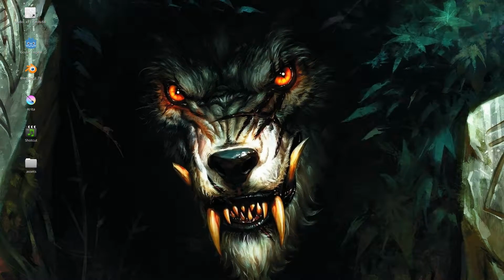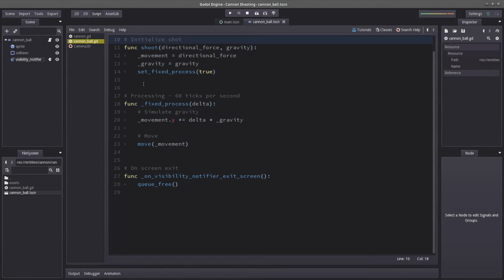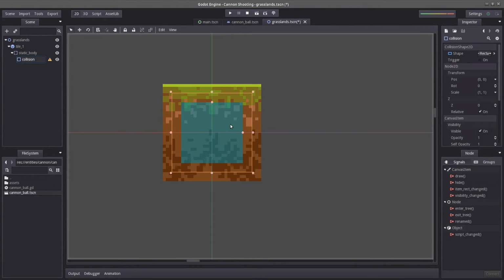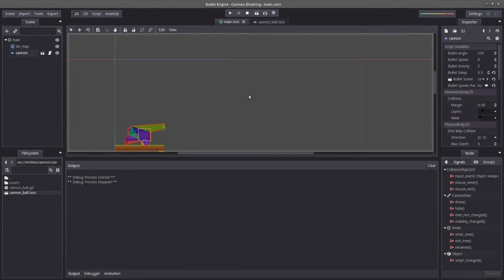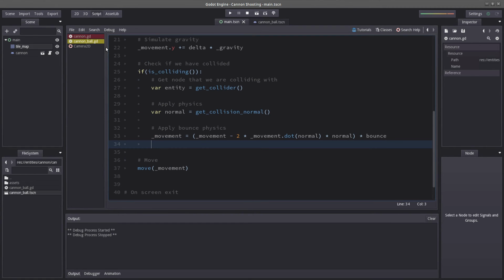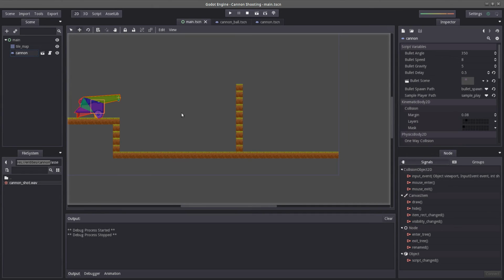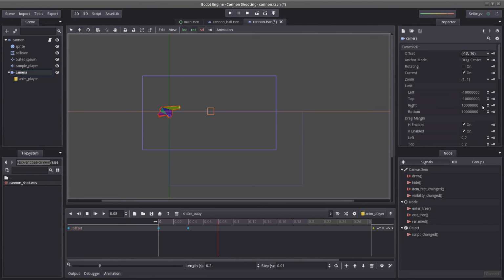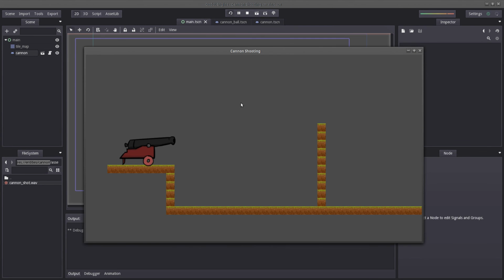Ball Physics ► Cannon Shooting ► Godot Engine Tutorial ► Part 2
We are continuing from our first part We are implementing bullet physics, improving existing code, and more awesome improvements!

The goal of this tutorial series is to show you how you can create your own cannon (gun) that shoot cannon balls (bullets), while handling your own physics, adding animation, and interacting between bullets and enemies, letting enemies take damage and update their own health bar.

00:42 - Updating Display Settings
01:25 - Adding VisibilityNotifier2D
03:29 - Creating TileSet
07:09 - Exporting TileSet
07:31 - Adding TileMap to Main scene
07:39 - Changing node order
08:32 - Drawing our tiles
09:28 - Adding collision physics to ball
12:34 - Adding soundeffect to shooting
14:56 - Adding Camera Shake!
19:48 - Bigger is better!
20:32 - Results so far